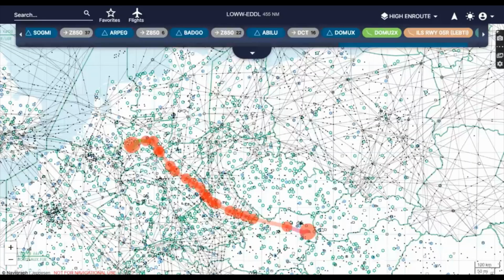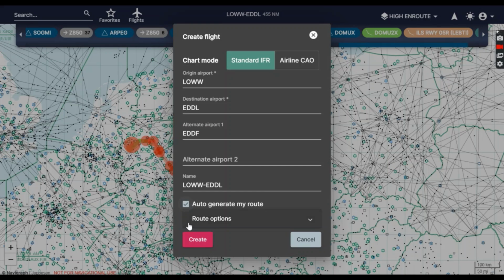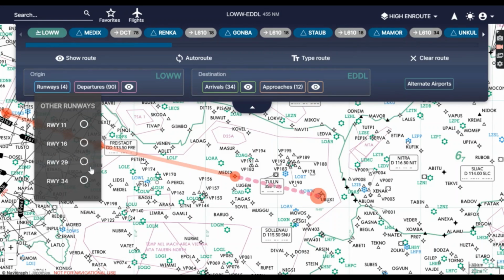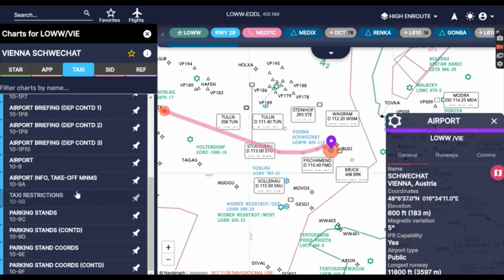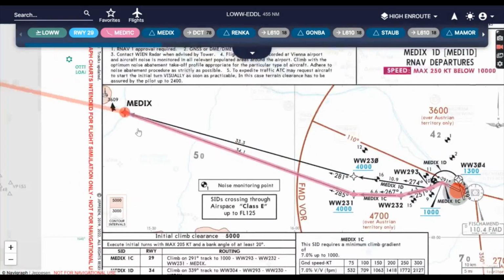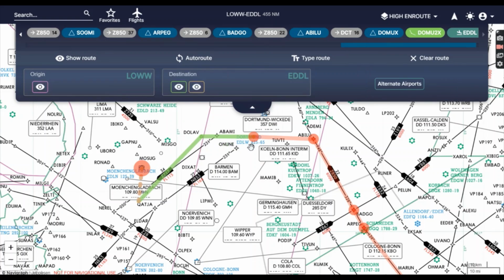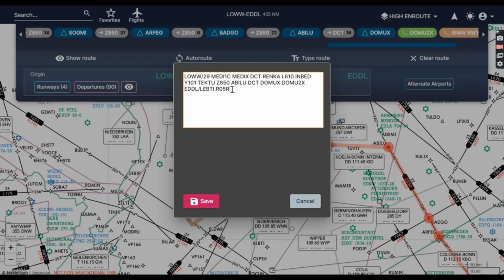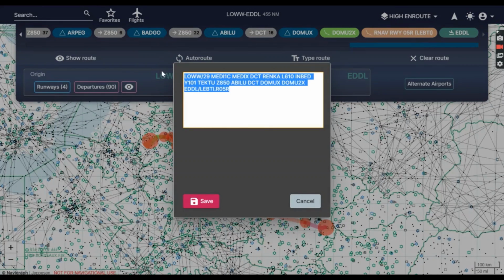IFR flight plan step by step with SID and STAR for simulator -NO MISTAKES - Part 1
PART1 : Flight Plan
PART 2: Setting up the FMS for PMDG 777-300 ER

departure : LOWW RWY 29
Arrival : EDDL RWY 05R

LOWW/29 MEDI1C MEDIX DCT RENKA L610 INBED Y101 TEKTU Z850 ABILU DCT DOMUX DOMU2X EDDL/LEBTI.R05R

For any question of the Simulators or aviation are welcome here or in telegram channel